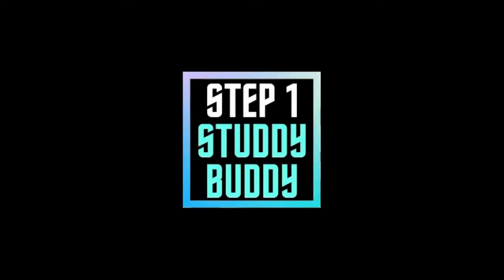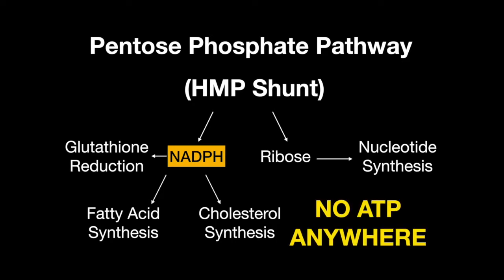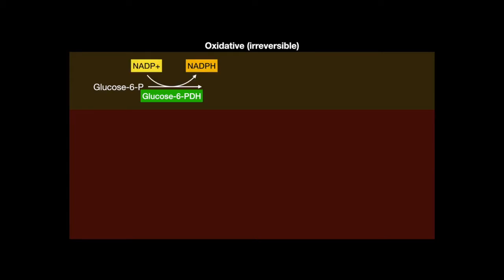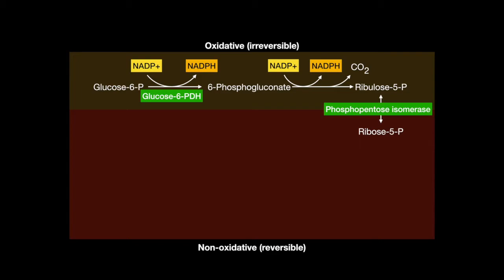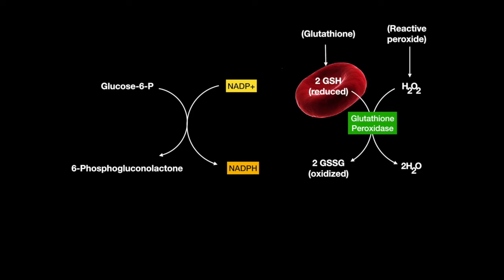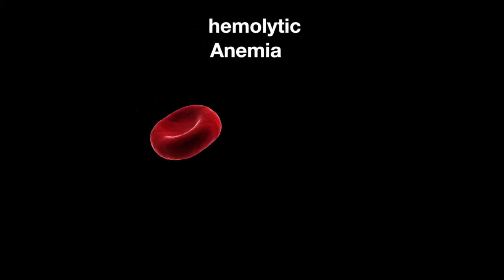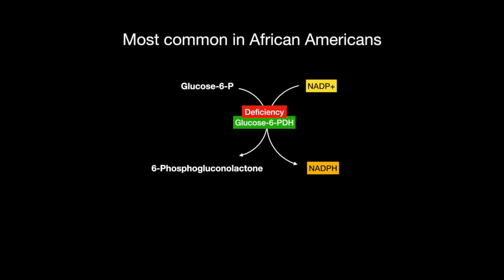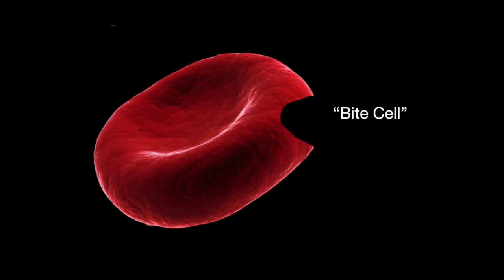USMLE Step 1 - Lesson 59 - Pentose Phosphate pathway and glucose-6-P-dehydrogenase deficiency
The pentose phosphate pathway is also called the HMP shunt and is used to synthesize NADPH and ribose for nucleotide synthesis. Glucose-6-phosphate dehydrogenase is a key enzyme, and deficiency results in hemolytic anemia from various not being able to protect the red blood cells from reactive oxygen species and free radicals.